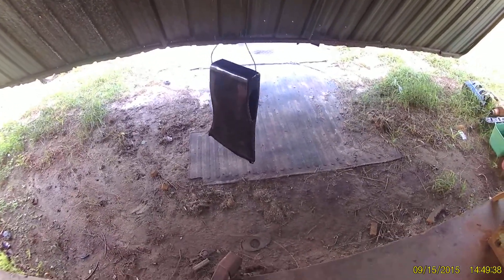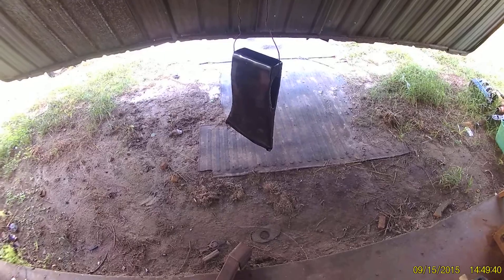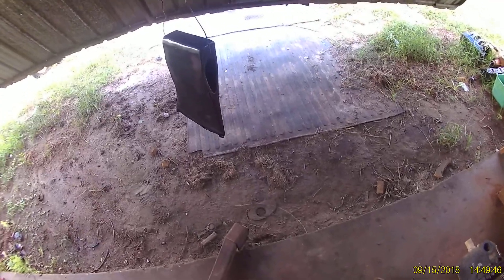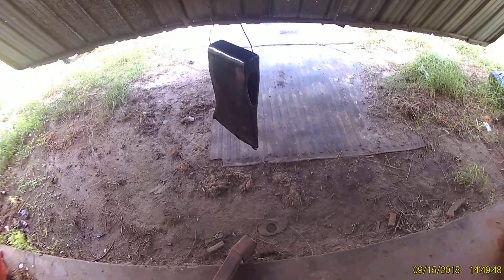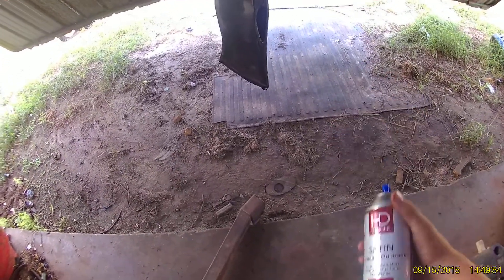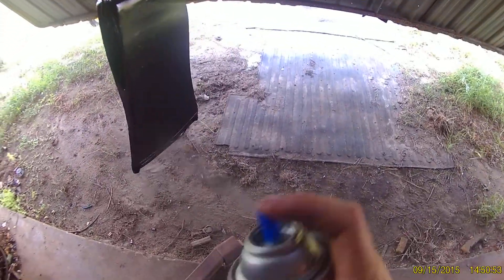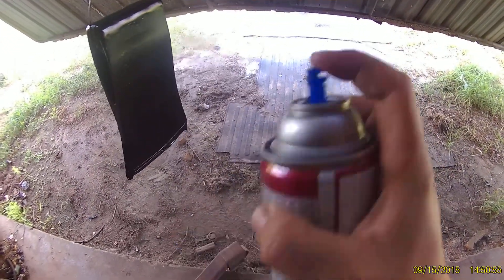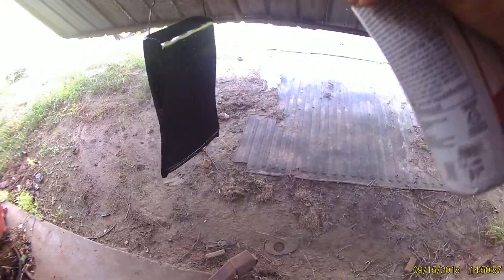Vintage axe restoration part 2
Finishing my dads father's old axe